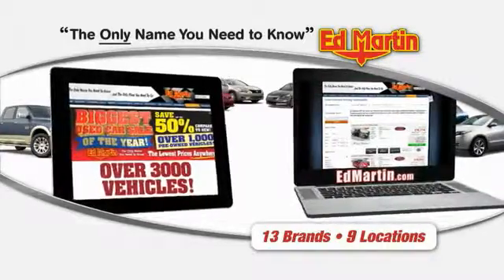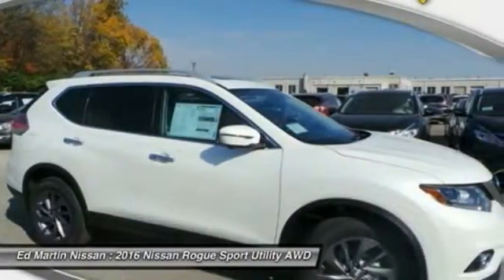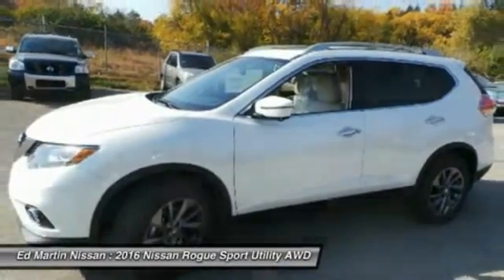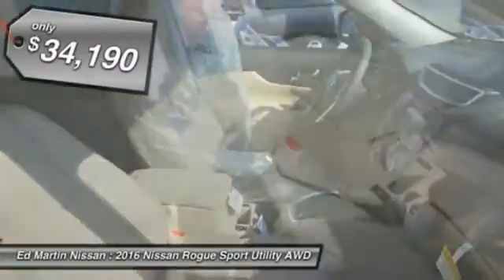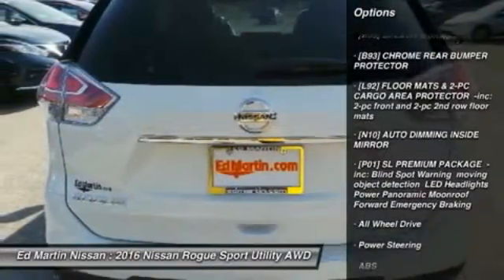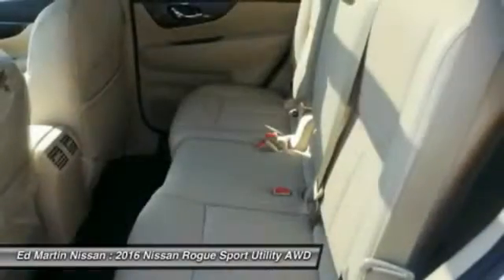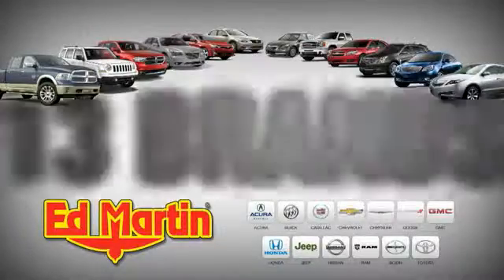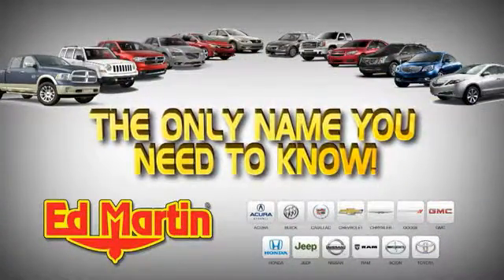2016 Nissan Rogue 1R1336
2016 NISSAN ROGUE Indianapolis, IN
Stock# 1R1336

[B92] SPLASH GUARDS, [B93] CHROME REAR BUMPER PROTECTOR, [L92] FLOOR MATS & 2-PC CARGO AREA PROTECTOR -inc: 2-pc front and 2-pc 2nd row floor mats, [N10] AUTO DIMMING INSIDE MIRROR, [P01] SL PREMIUM PACKAGE -inc: safety shield technologies moving object detection and forward emergency braking Blind Spot Warning moving object detection LED Headlights Power Panoramic Moonroof Forward Collision Warning, All Wheel Drive, Power Steering.
Lease special available!.